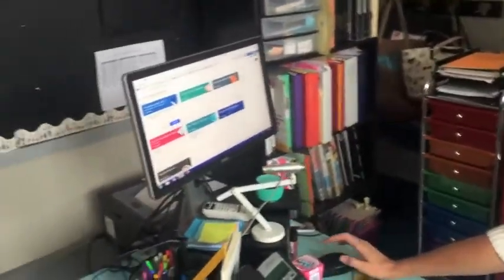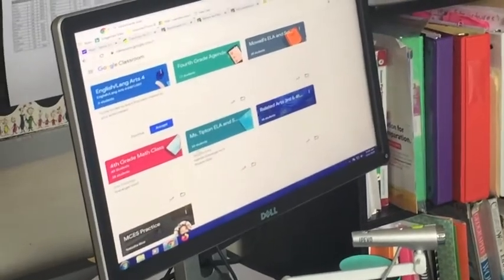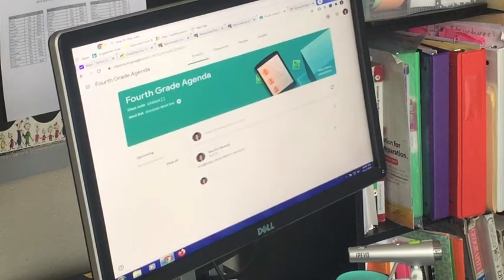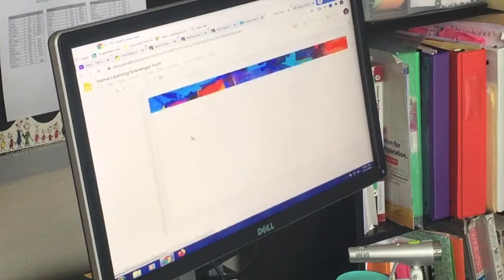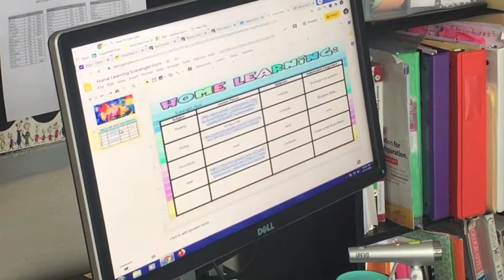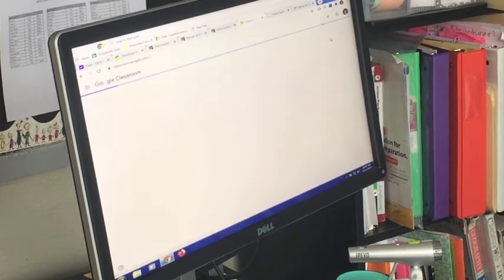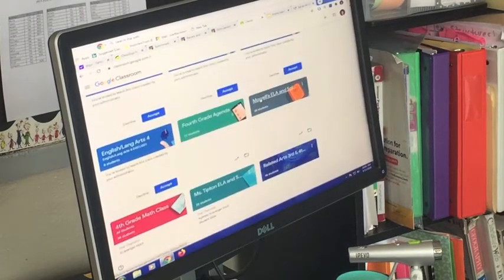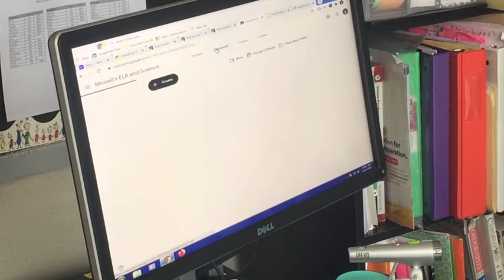Mount Carmel Elementary's virtual classroom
Mount Carmel, TN